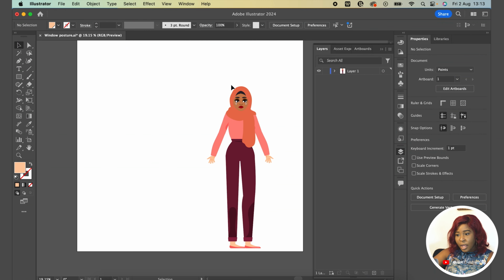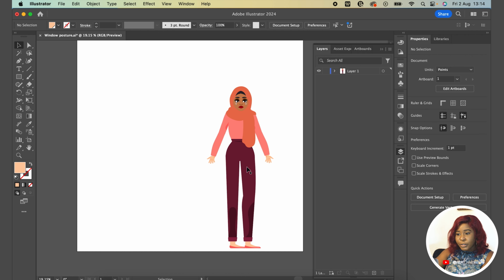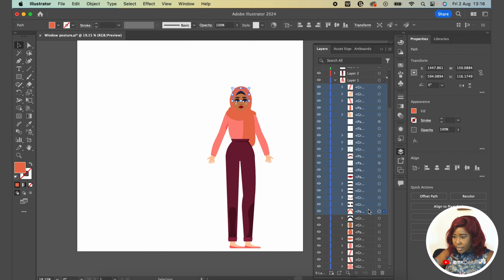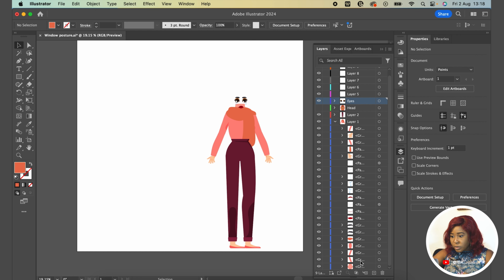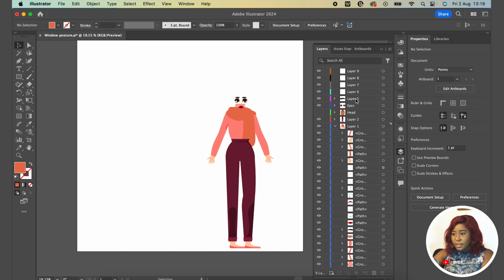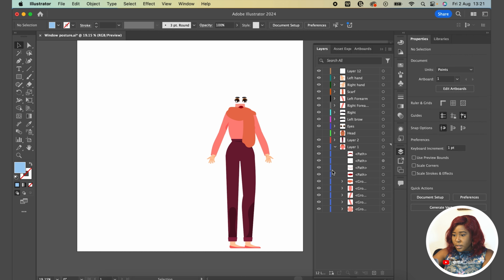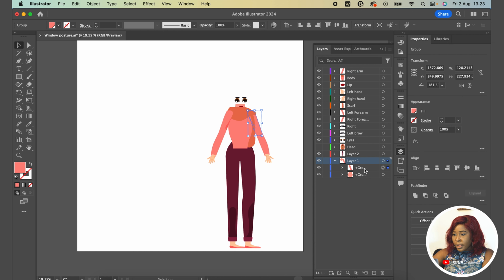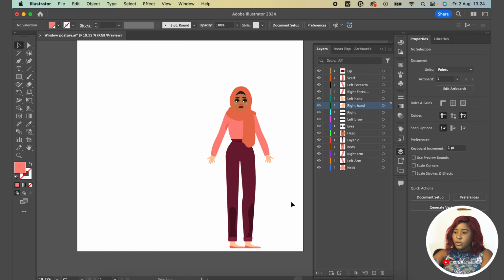Preparing a Character for Rigging in Adobe Illustrator | Step-by-Step Tutorial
In this video, we'll guide you through the process of preparing your character for rigging using Adobe Illustrator. Whether you're a beginner or an experienced designer, this tutorial will help you set up your character for smooth animation. We'll cover essential steps such as organizing layers and ensuring all elements are ready for the rigging stage. Let's get started!